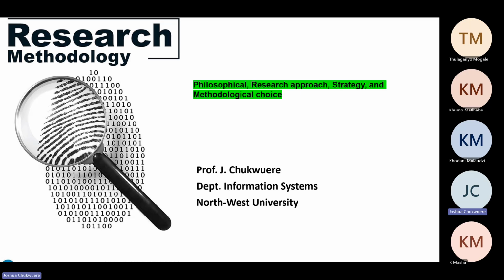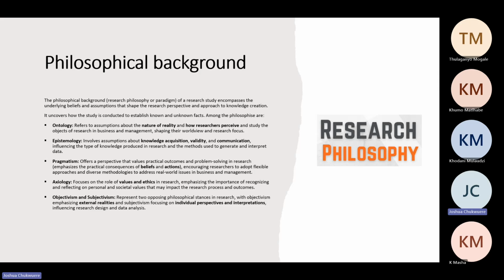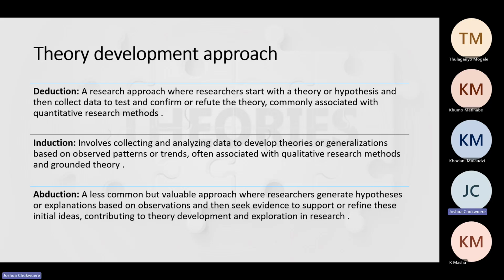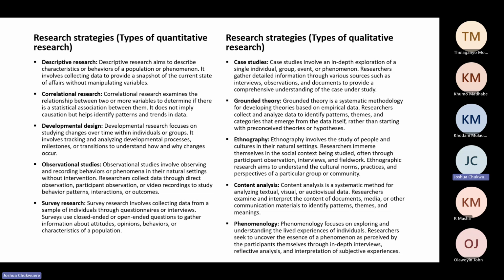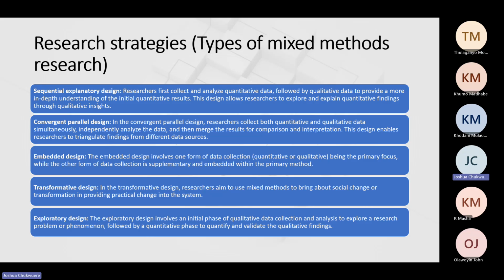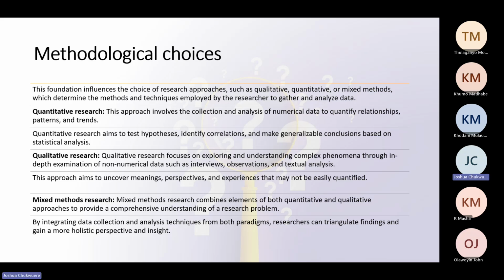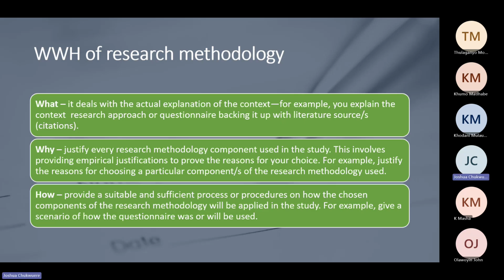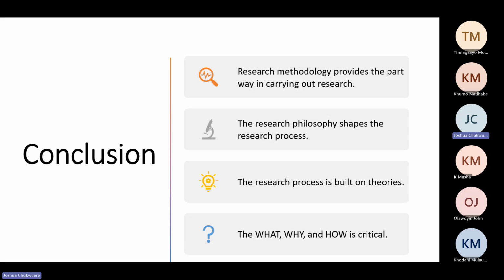Lecture 02 | Philosophical, research approach, strategy, and methodological choice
Understanding philosophical foundations, research approaches, strategies, and methodological choices is essential for conducting quality research. This video simplifies these key concepts for students and researchers.